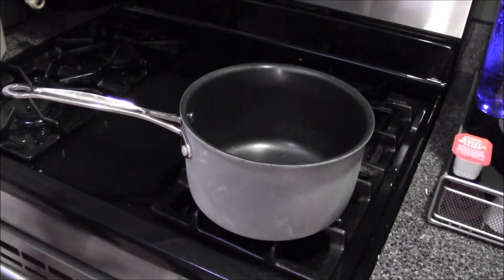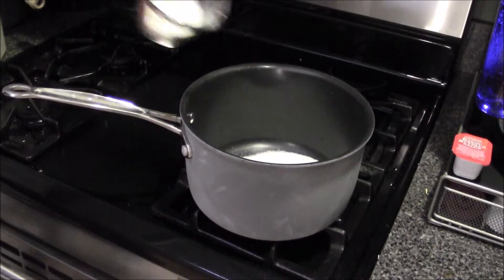Advent with SpaceChapters: 3rd Advent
It's 3rd of advent and only 10-11 days left to Christmas (depending on where you live. In Nordic countries, we celebrate Christmas the 24th instead of 25th)! Today I'll show you how to make swedish Christmas toffee :)

And, yesterday it was St Lucia Day! Do you celebrate it and if so, how do you celebrate it?

I hope you like the video and you'll see Emma next week!